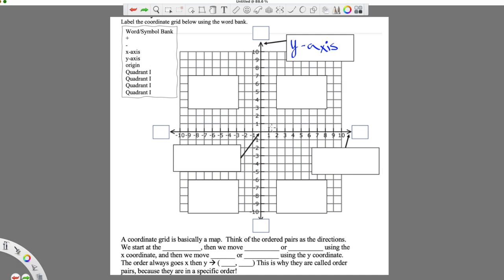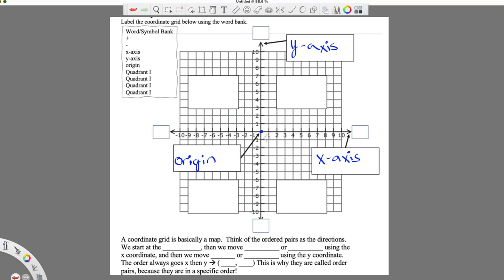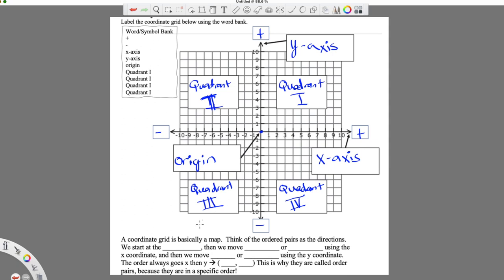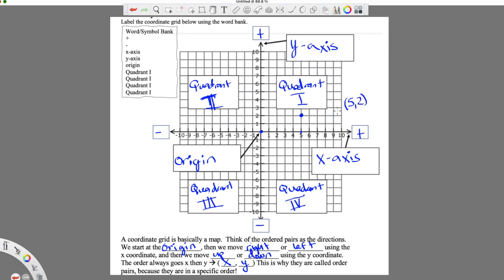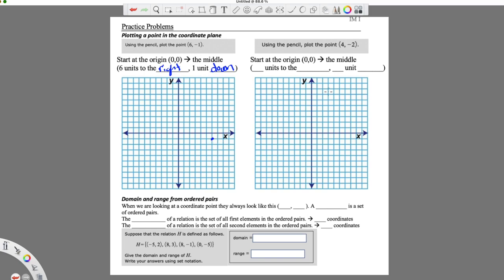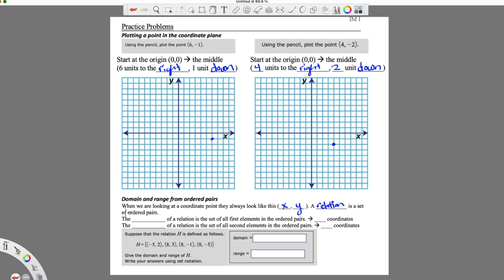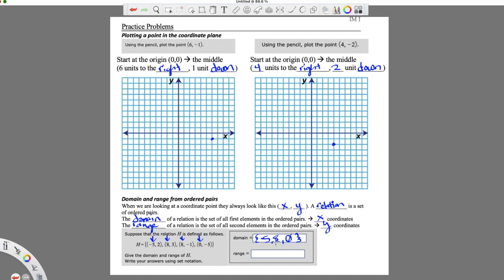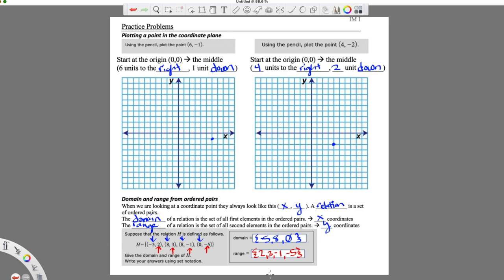Ch 2.1 - Domain and Range from Ordered Pairs